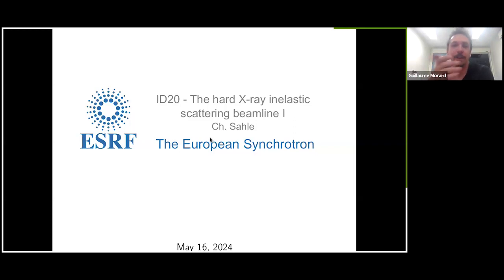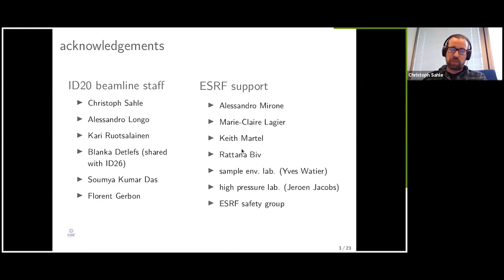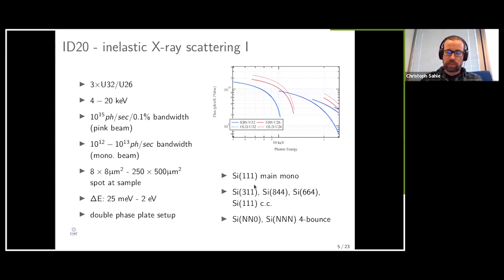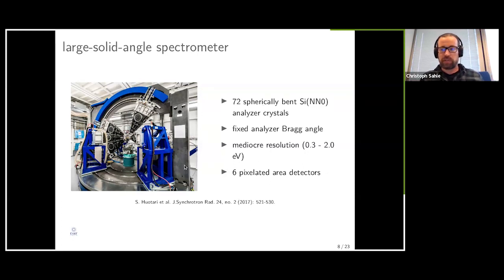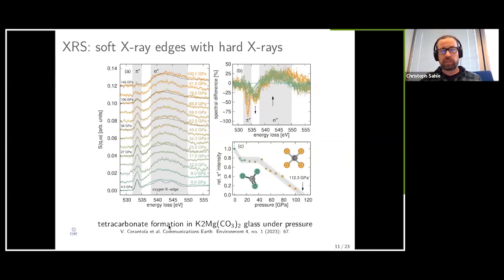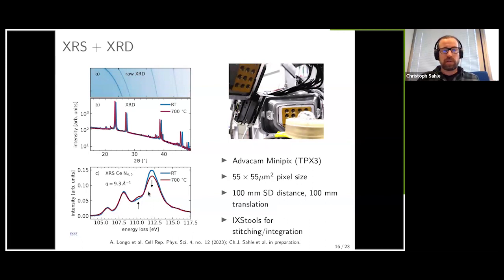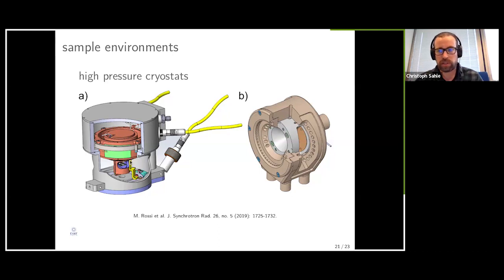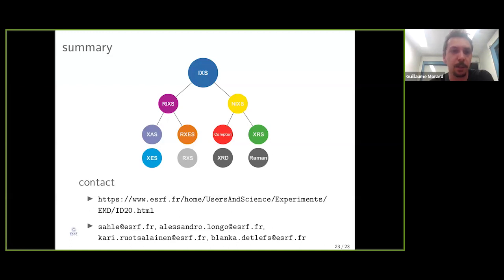Christoph Sahle - ID20, The hard X-ray inelastic scattering beamline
Video funded by Streamline - This project has received funding from the European Union’s Horizon 2020 research and innovation programme under grant agreement No 870313.

Beamline ID20 is dedicated to the study of electronic and magnetic excitations via resonant- and non-resonant inelastic X-ray scattering spectroscopy. As one of the ESRF Upgrade Phase One projects, ID20 is the successor of one of the two branches of the former beamline ID16 and is operational since 2012. We provide instruments for inelastic X-ray scattering, X-ray absorption and emission spectroscopy, and, most recently, online X-ray diffraction.

The two main instruments are based on Johann geometry spectrometers, one of which operates at fixed analyzer Bragg angle and offers a large solid angle and one optimized for energy resolution and flexibility of the scattering geometry. Former instrument is mostly used for the study of shallow core and bound electron excitations off resonance (often referred to as X-ray Raman scattering spectroscopy). Latter is optimized for studies of electronic and collective magnetic excitations at resonance, or resonant inelastic X-ray scattering.